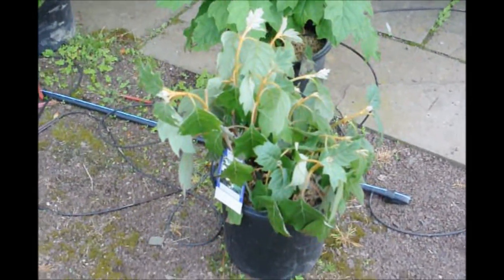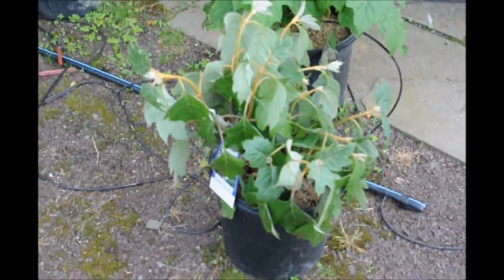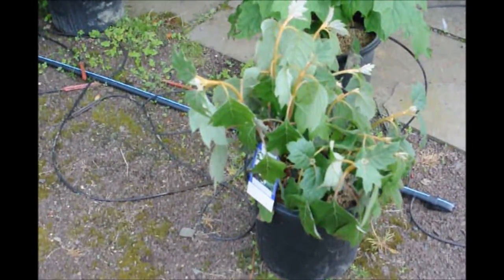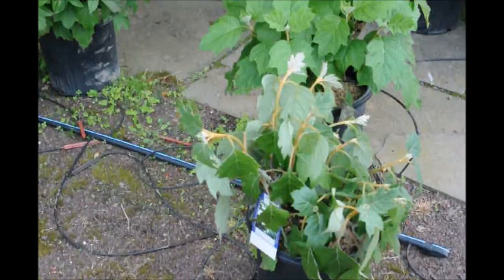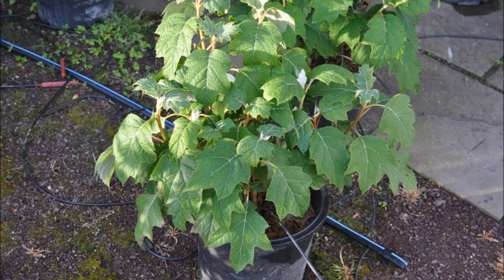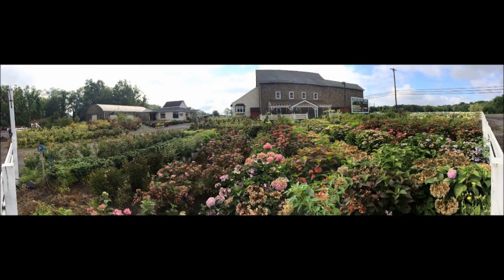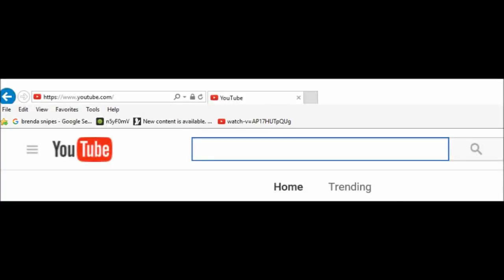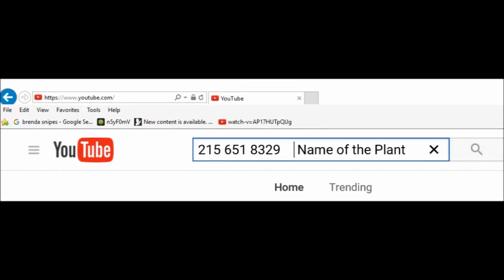Water Your Hydrangaes